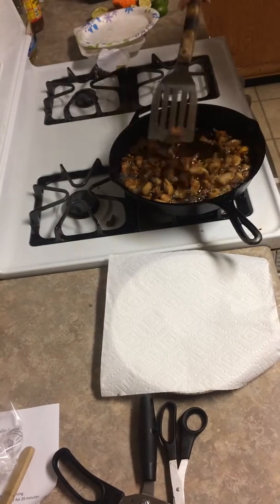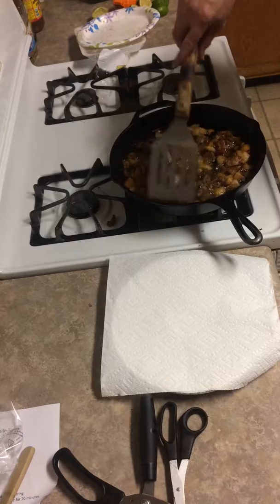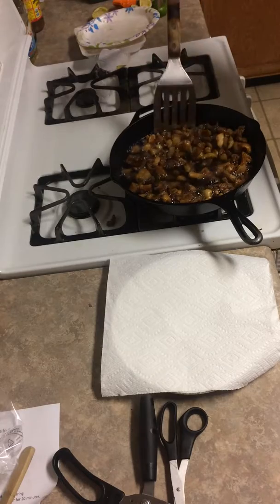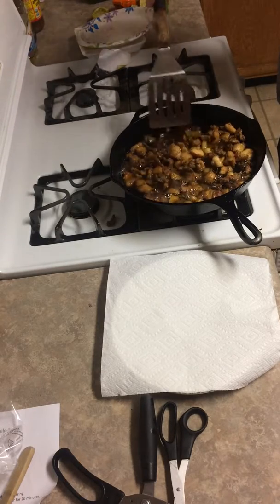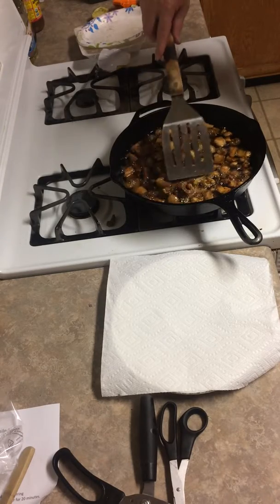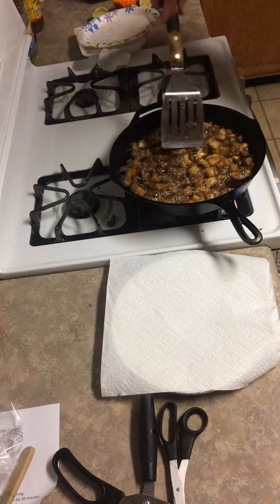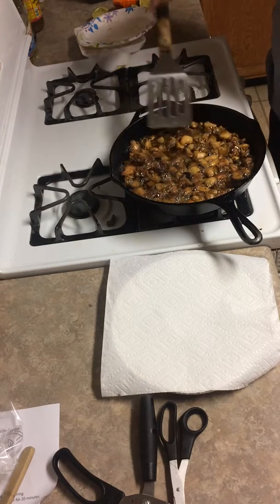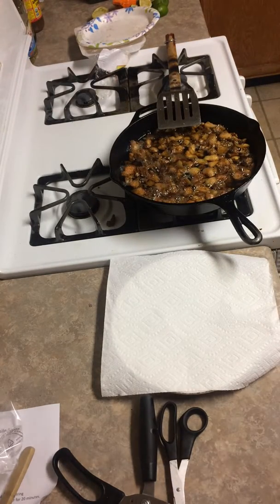Chicharones 3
Preparation of Chicharones Video 3 of 4